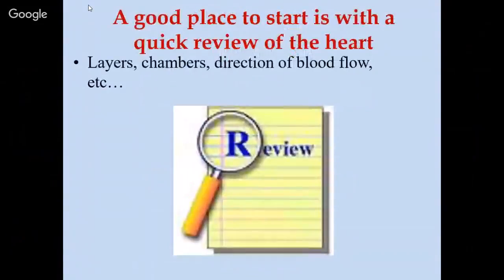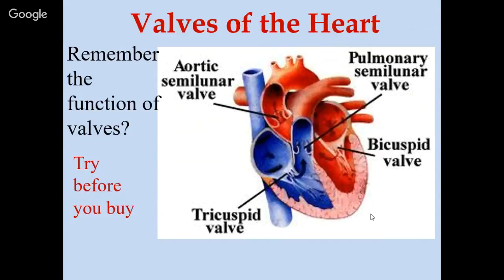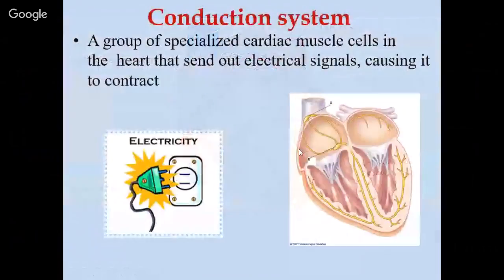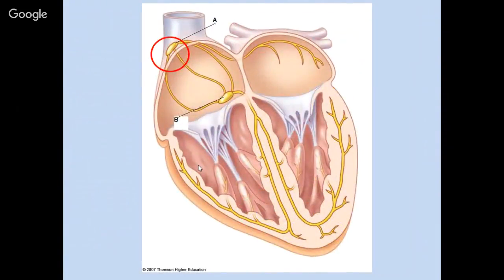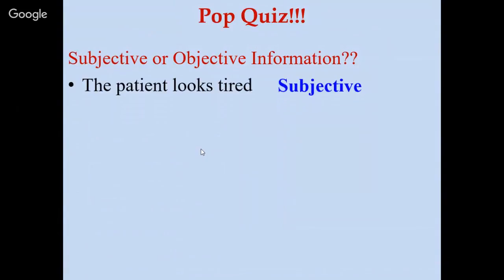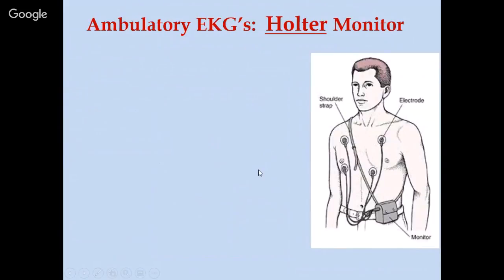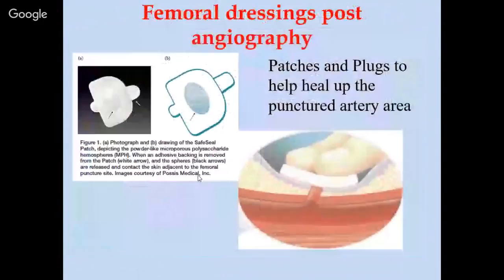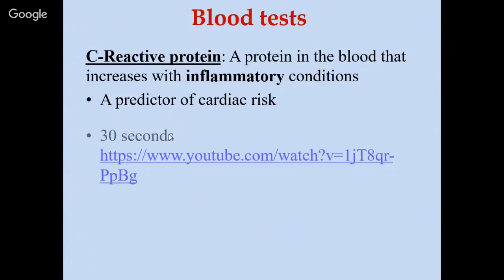SUR 102 Ch 36 Cardiac